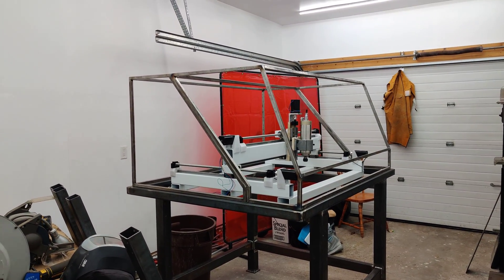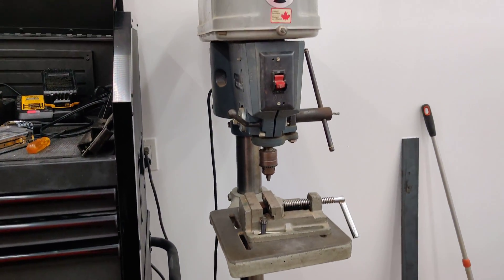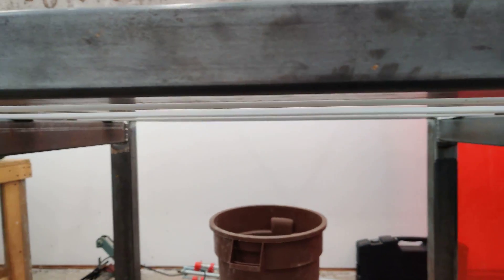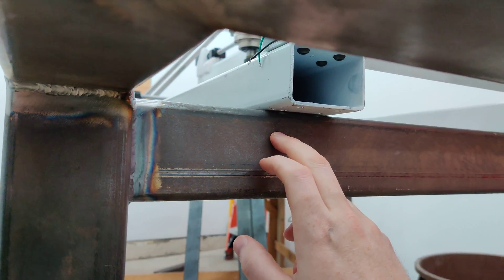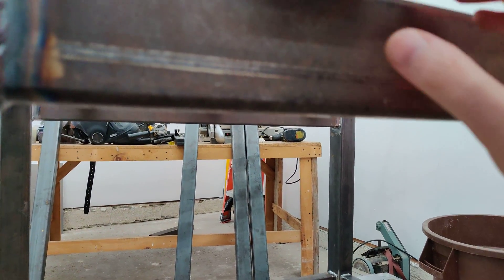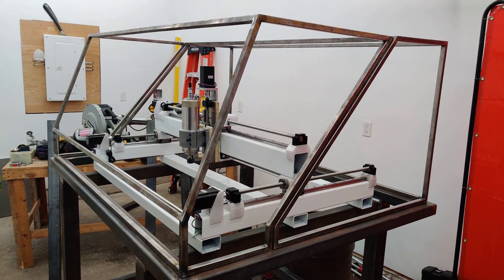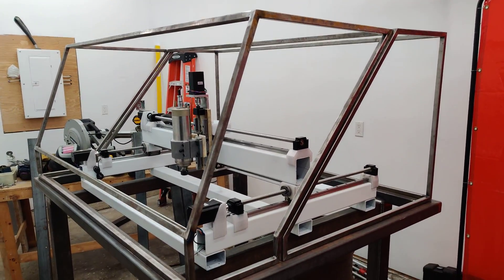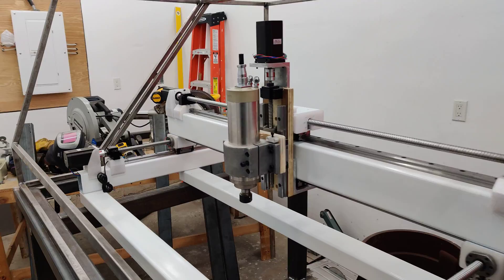PrintNC CNC Machine: Building a Steel Table Enclosure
In this video, I discuss the progress of building a steel table enclosure for my PrintNC CNC machine. I cover the steps I took to weld the table and construct the enclosure frame, as well as some of the challenges I faced along the way. Watch to see how I tackled these challenges and how the enclosure is coming along.